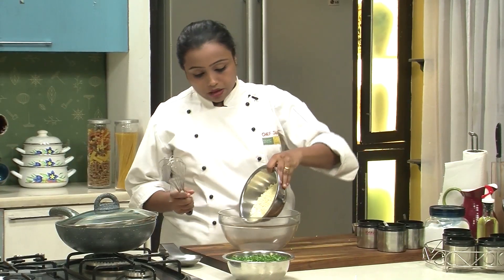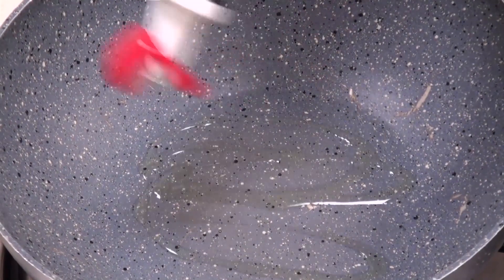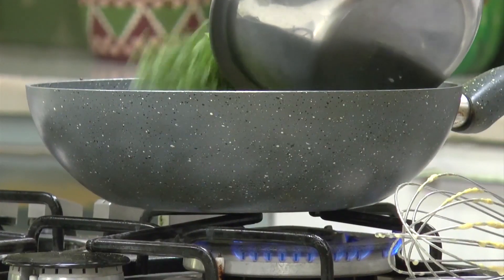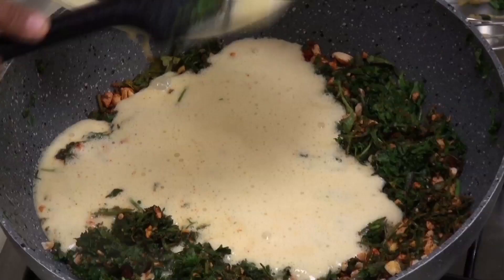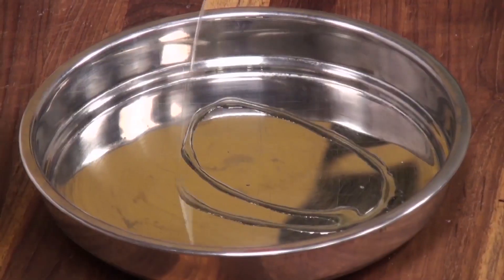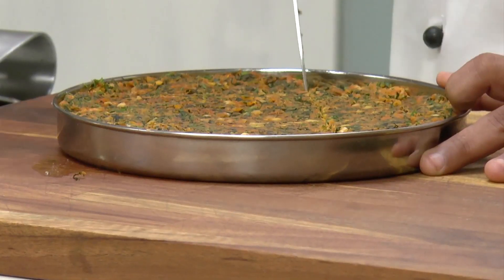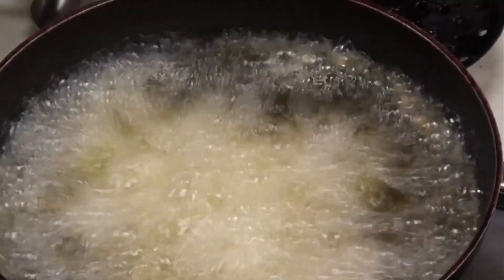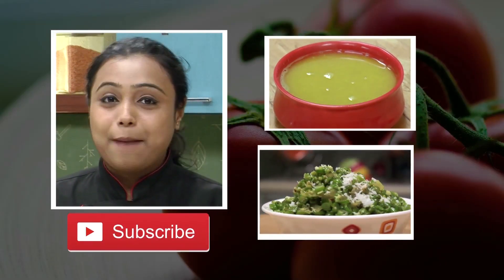Kothimbir Wadi | Maharashtrian Snacks | Sanjeev Kapoor Khazana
Why take to the streets, when you can have street food at home? Enjoy this scrumptious Maharashtrian snack at any time, place or occasion!

KOTHIMBIR WADI

Ingredients

1½ cups chopped fresh coriander leaves
1 cup gram flour (besan)
3 tablespoons oil + for greasing and deep-frying
1 teaspoon mustard seeds
A pinch of asafoetida
1 tablespoon ginger-garlic paste
2 tablespoons roasted peanut powder
1 teaspoon red chilli powder

Method

1. Put gram flour in a large mixing bowl, add sufficient water and whisk till smooth batter is formed.
2. Heat oil in a non-stick pan, add mustard seeds and let them splutter. Add asafoetida and ginger-garlic paste and sauté for a minute. Add coriander leaves and mix well. Add peanut powder, red chilli powder, turmeric powder and salt and mix well. Add gram flour batter and mix well. Cook on medium heat for four to five minutes.
3. Grease a steel plate with oil, spread the mixture evenly and cool down to room temperature.
4. Heat sufficient oil in a kadai.
5. Cut the kothimbirwadis into square pieces and deep-fry them in hot oil till crisp and golden all around. Drain on absorbent paper.
6. Arrange them on a serving dish and serve hot.